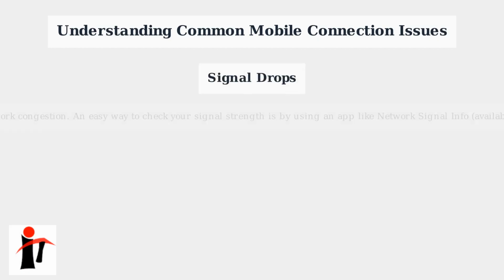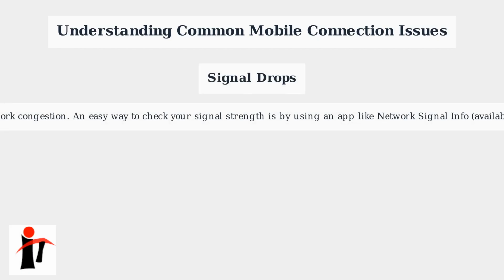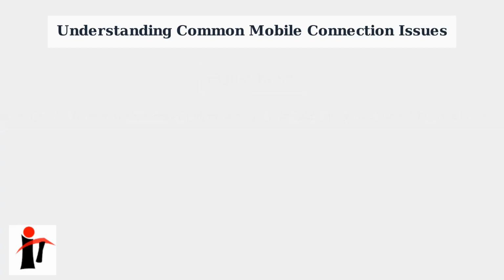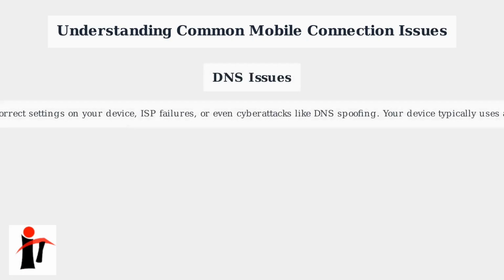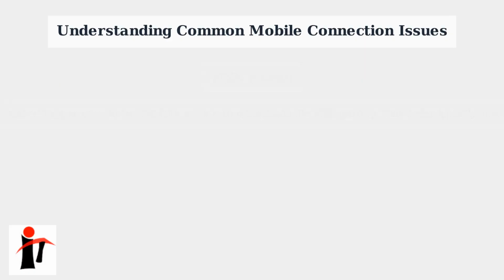How to Fix Simple Mobile Connection Problems – Drops, DNS & Signal Troubleshooting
📶 Fix Simple Mobile connection problems like drops and slow data.
🔧 Troubleshoot DNS settings, weak signal & network issues.
⚡ Step-by-step guide to restore stable mobile service quickly.
✅ Get your Simple Mobile phone working reliably again!